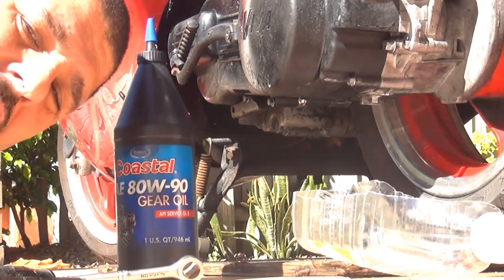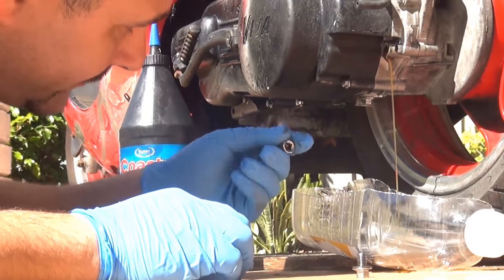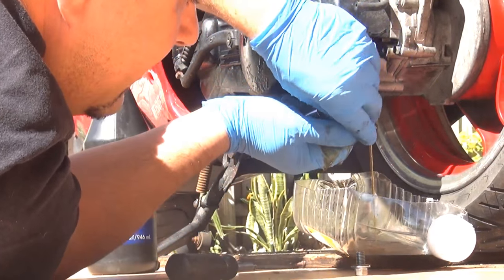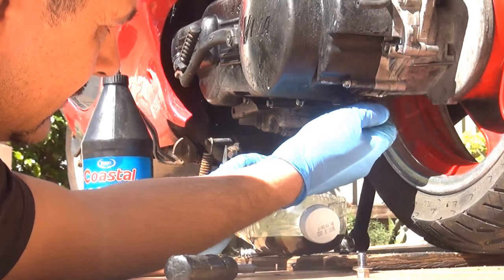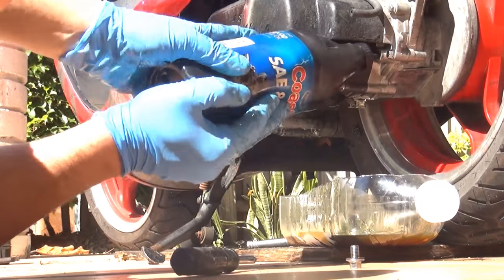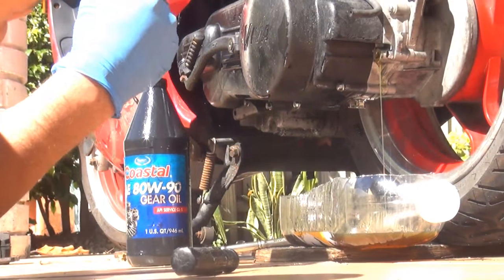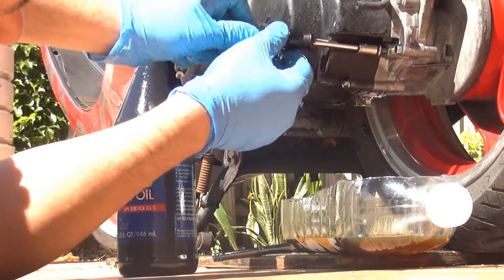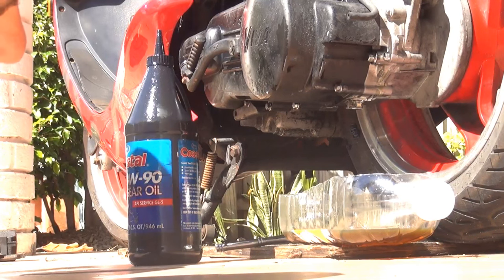Scooter gear oil change gy6 150cc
SAE 80W-90 Heavy Duty Gear oil

This video will help you to change a gear oil on a 150 cc gy6 engine scooter.
 Most scooters recommend changing the gear oil at least every 1500 miles. At the rear of the CVT on the left side of the bike there are drain and fill plugs for the transmission. Place the oil drain container under the drain plug. Now remove the filler plug first, then the drain plug and about 100 to 200cc of oil will drain out then screw the drain plug back into the transmission case. To refill the transmission, you squirt oil into the fill hole until it runs back out. That's your level check! Use the recommended oil, which in most cases is 80W-90 gear oil . To get it into the small hole you need to buy the oil in a plastic bottle with a long plastic tip, which you can use to directly squirt oil to the transmission fill hole. When it starts to run back out, it's full and you can replace the fill plug .
You will need a 10mm socket wrench  and about 10 minutes of your time.